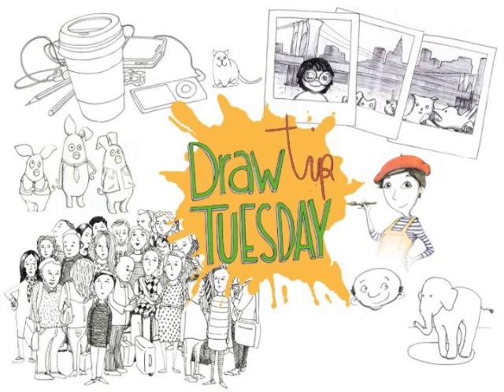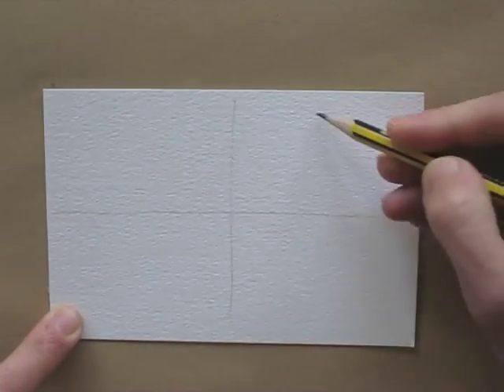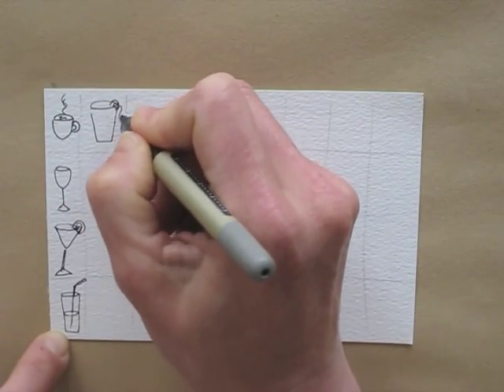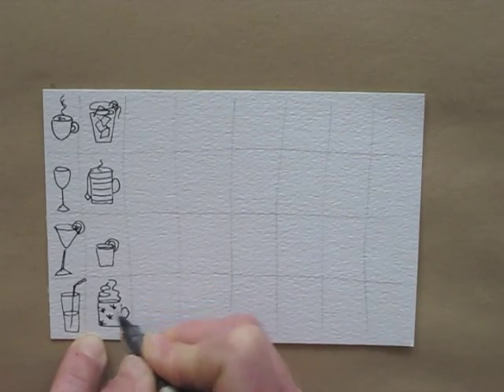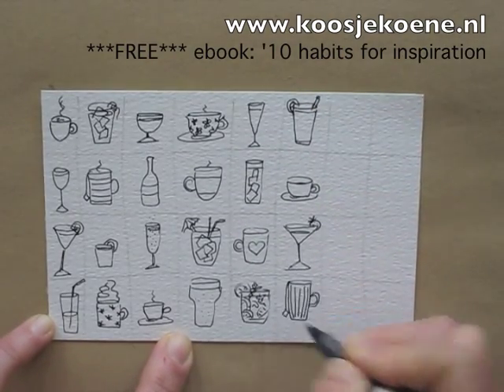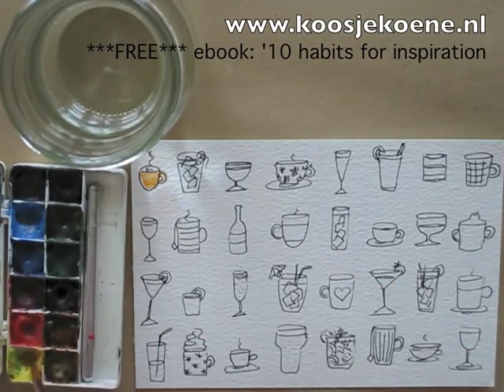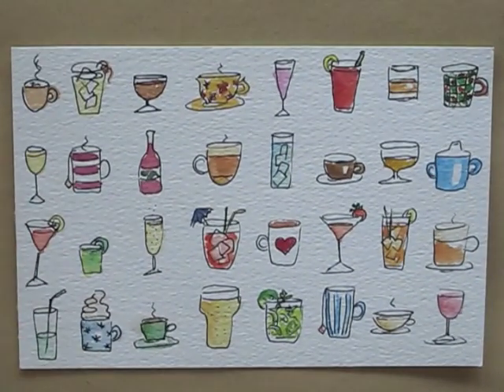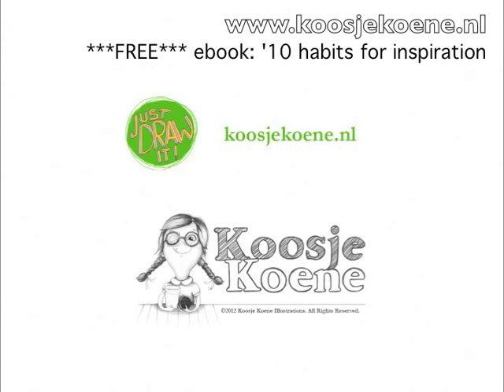DrawTipTuesday DIY card: drinks!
A collection of drinks, fun to send out by snail mail to invite someone to go for a drink.